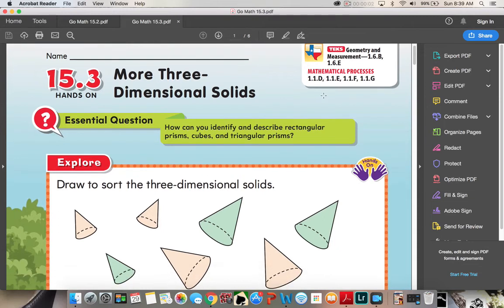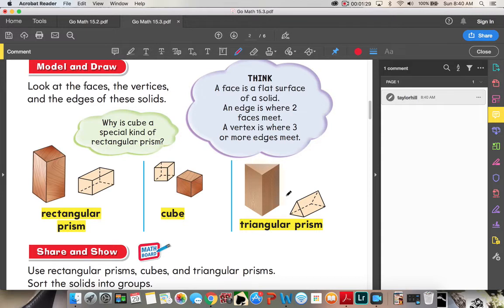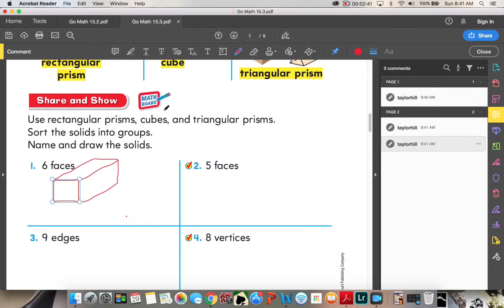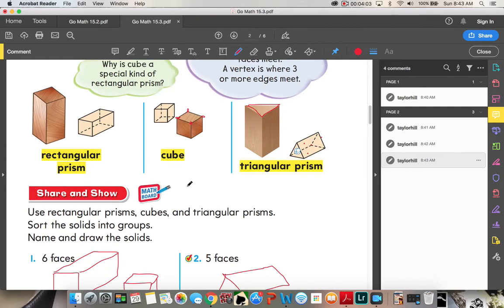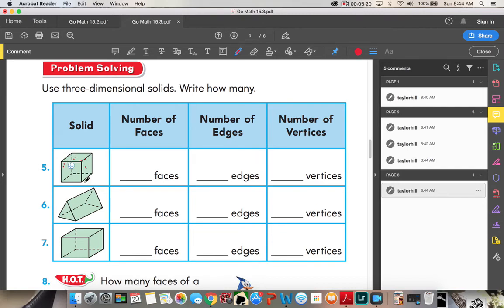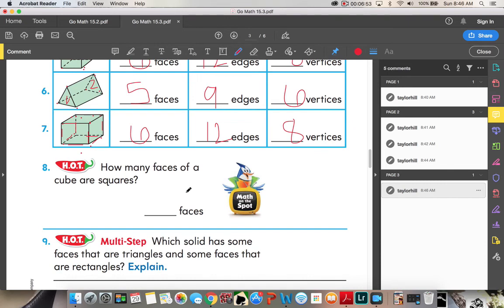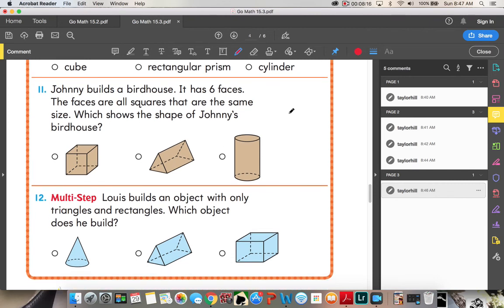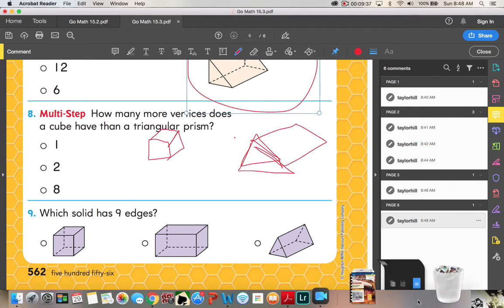Go Math 15.3: More Three-Dimensional Solids